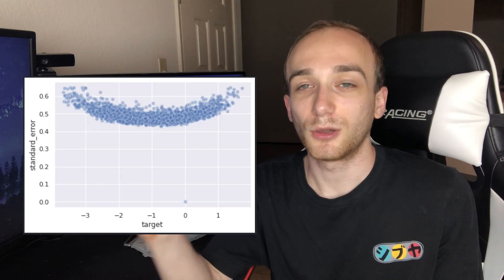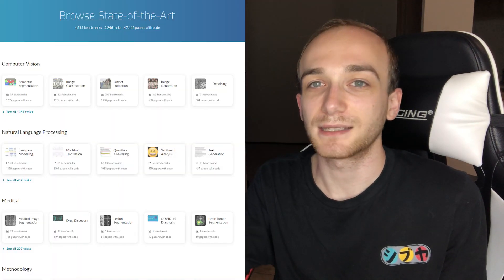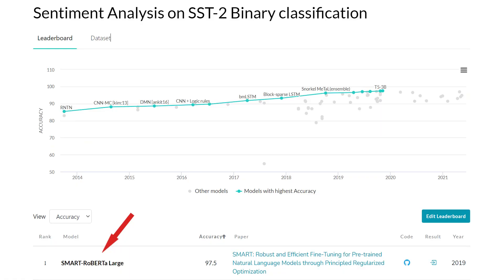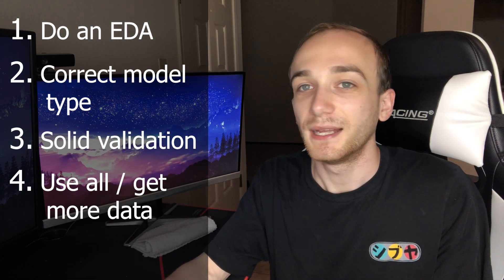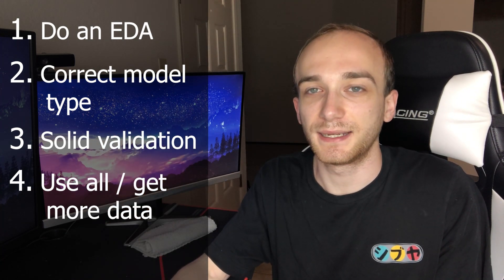Bad ML Results? Try This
After getting bad ML results, how to improve ML results is a common question. To get better ML results there are a number of points you can focus on. Improving your model is the obvious one, but there are also many other way to improve ML results (e.g. accuracy, recall, precision, f1 score). Methods include getting more data to assembling. There is no easy answer, but this video will hopefully give you somewhat of an idea of how to get starting with optimizing your Machine Learning approach.